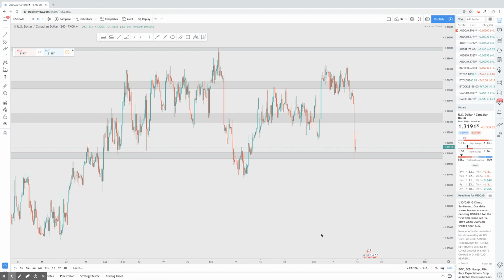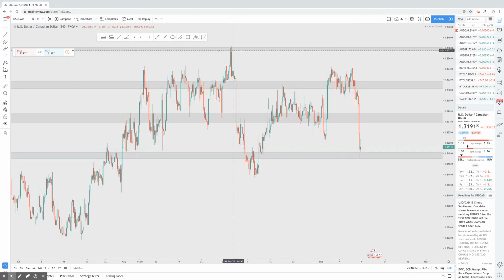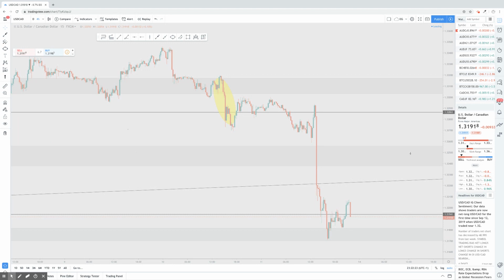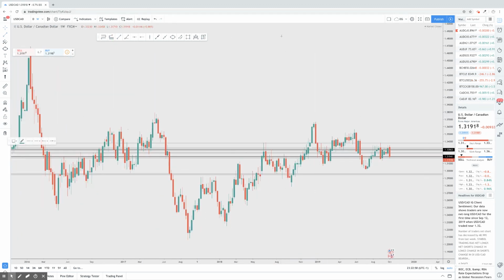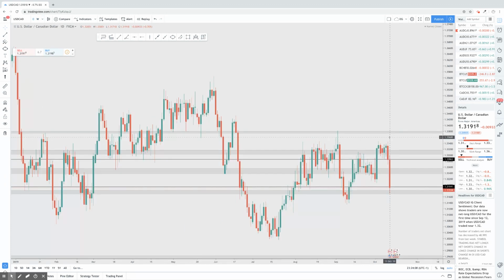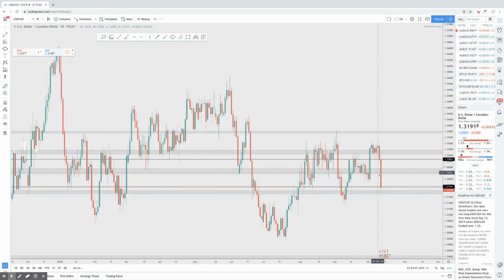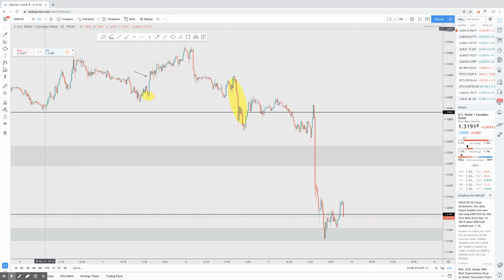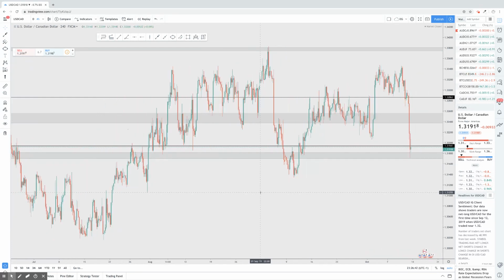USDCAD Analysis & Predictions - Forex 101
All about USDCAD. Why I trade it and what's currently happening with the pair